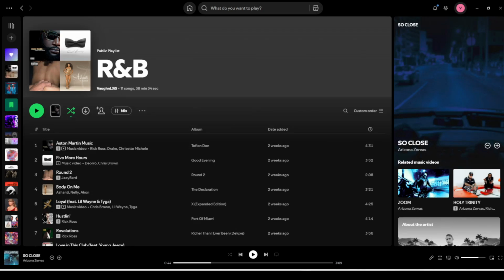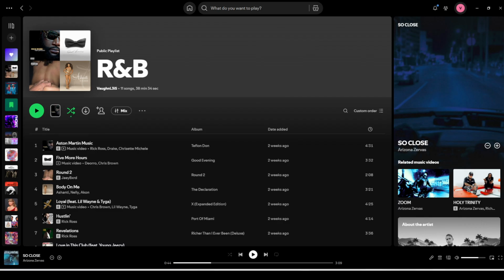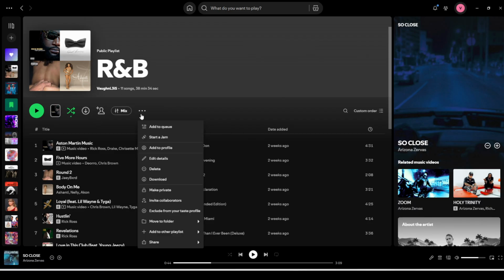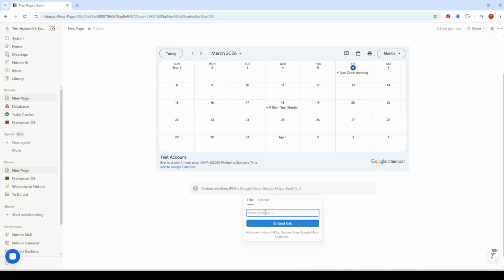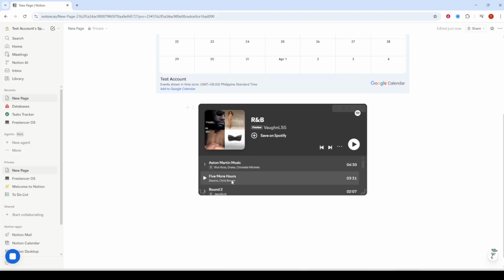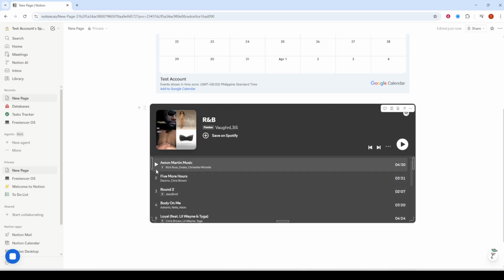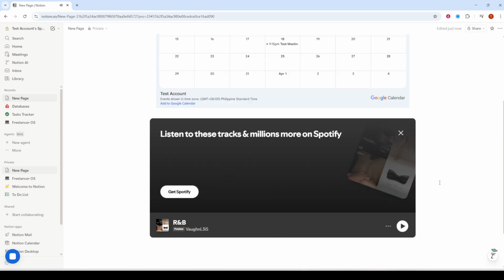How To Embed Spotify Playlist In Notion (Full Guide)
In this video, you will learn the exact process of adding your favorite music to your workspace. We cover everything from grabbing the correct link to using the native embed feature.

Key points covered:
• Finding the Spotify share link
• Using the /embed command in Notion
• Resizing the player for your dashboard
• Troubleshooting common display issues

Customize your productivity aesthetic by following these simple instructions to get your music playing directly inside your notes.